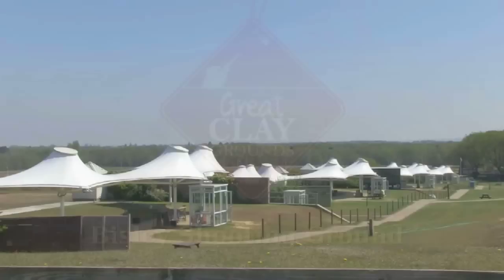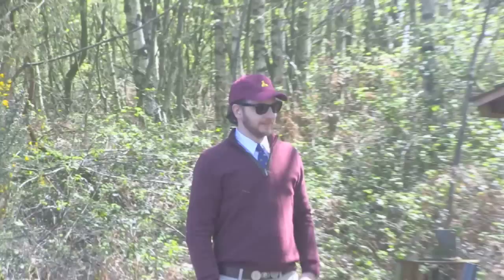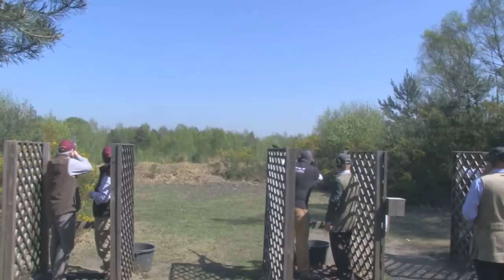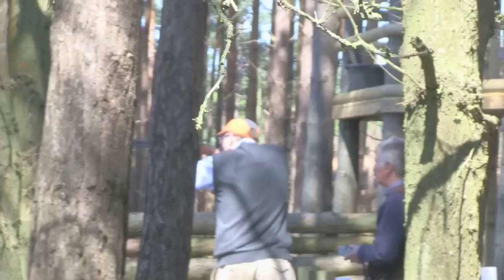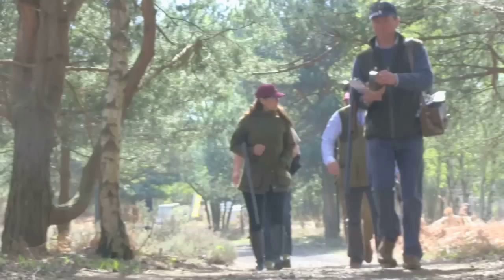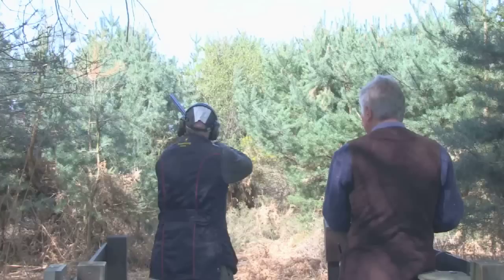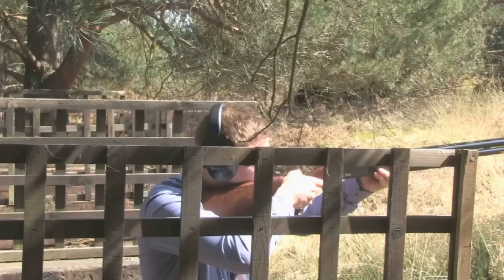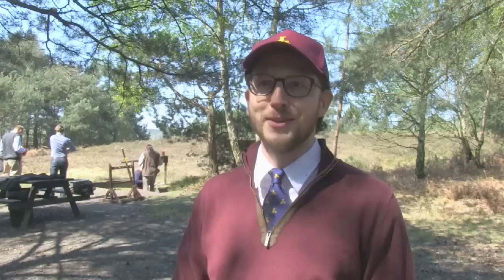Bisley Shooting Ground review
At the heart of British shooting lies a lovely, leafy clay ground in old colonial style that provides shooting and instruction from novices to champions, clubs to corporates. We talk to clay ground manager Alex Roupell about what it's like - and then we check if that's true by asking the shooters.

This item first appears in Claysports, episode 1. To watch the whole show on YouTube, go